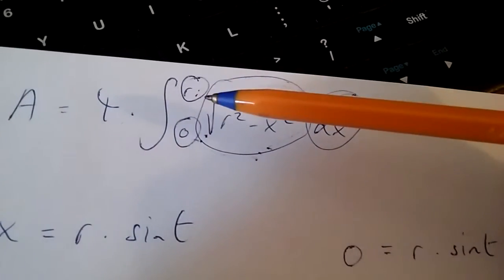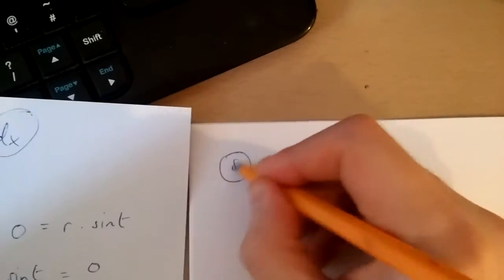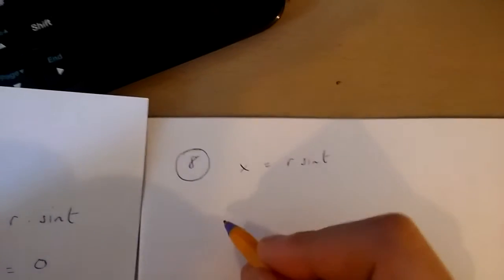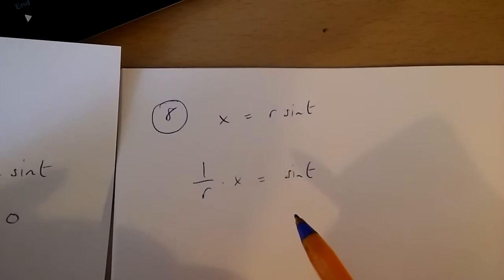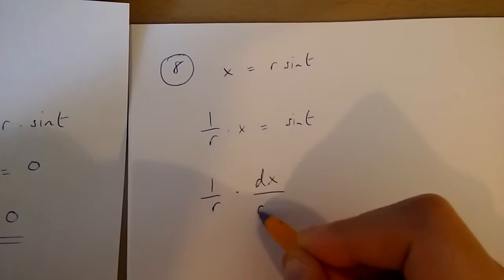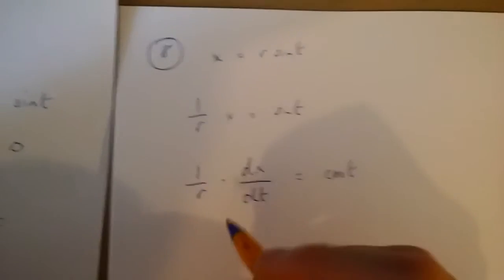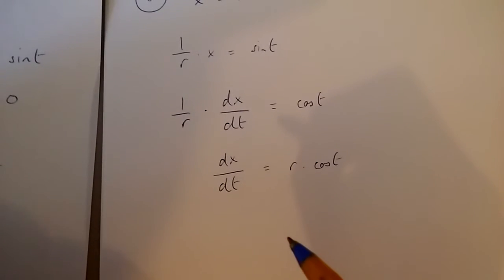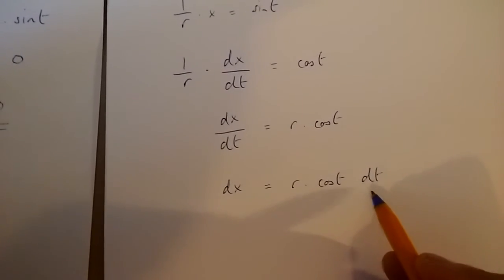How to derive the area of a circle from scratch (1 min 34 secs): Part 8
You need to know that: √(ab) = √a√b

3. The equation of a circle: (x-p)^2-(x-q)^2=r^2

6. The fundamental theorem of calculus {